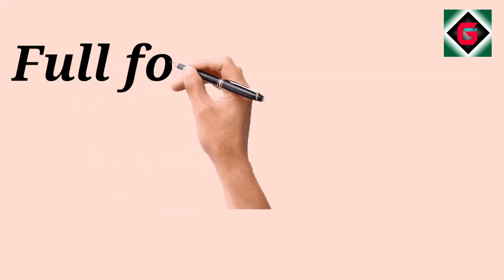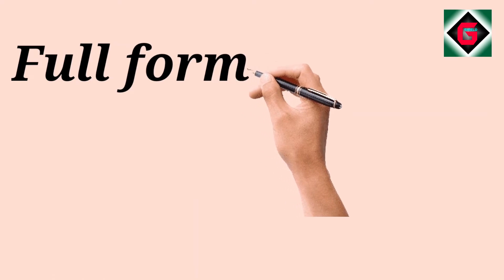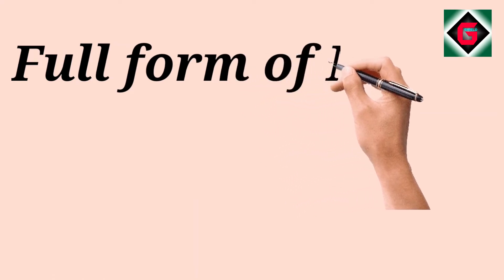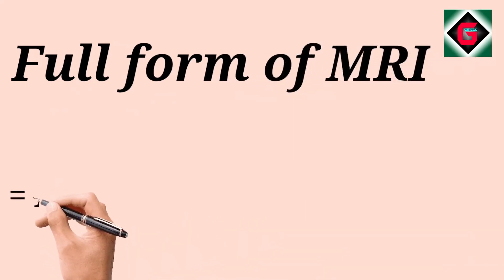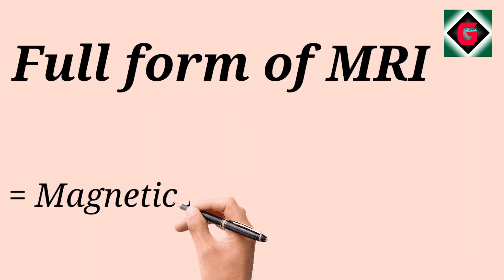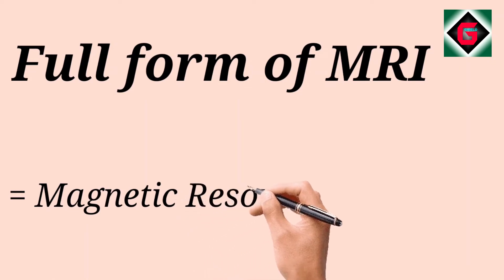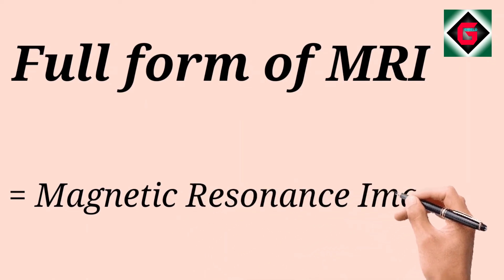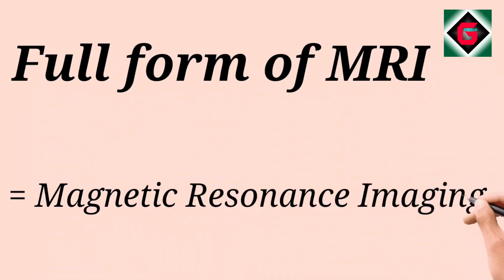Full Form of MRI | What is MRI Full Form | MRI Abbreviation